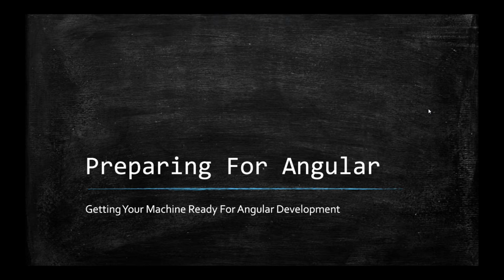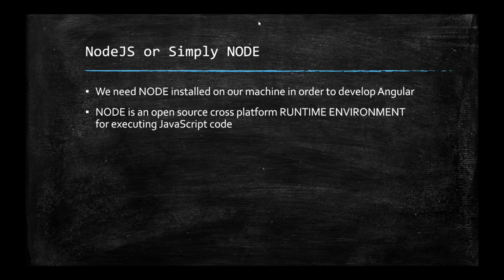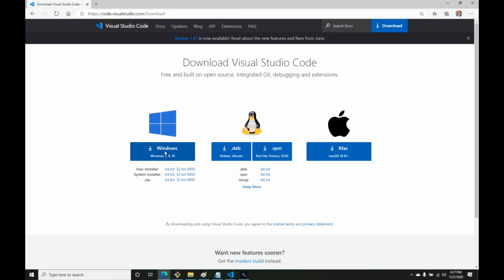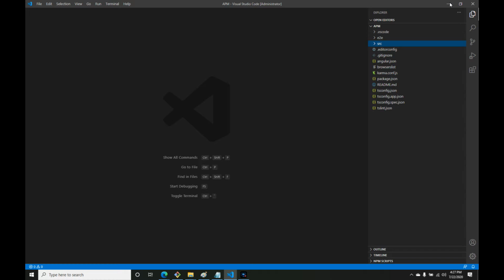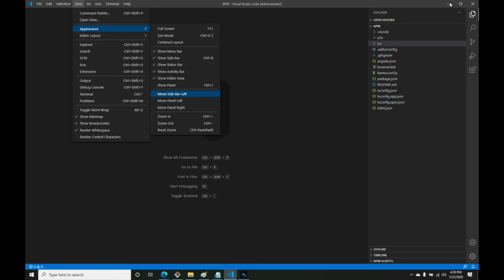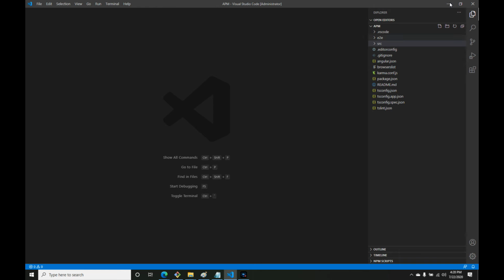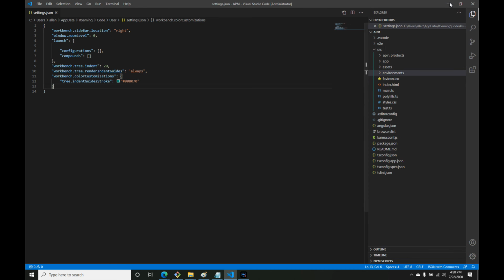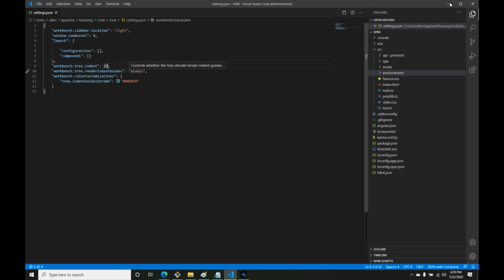Setting Up VS Code